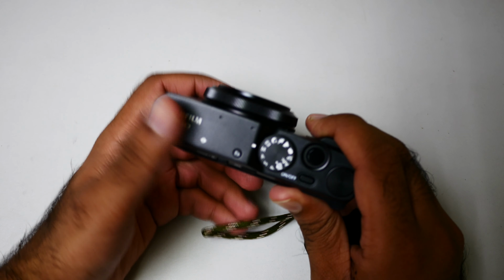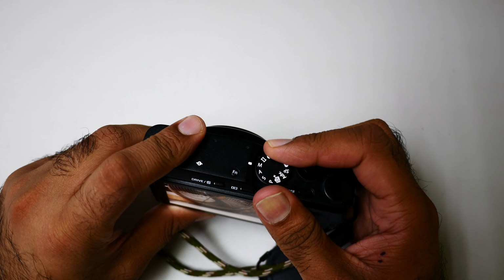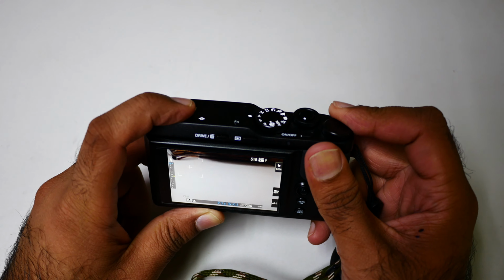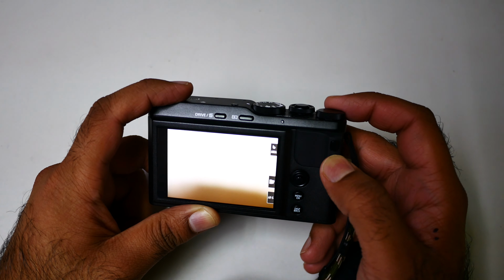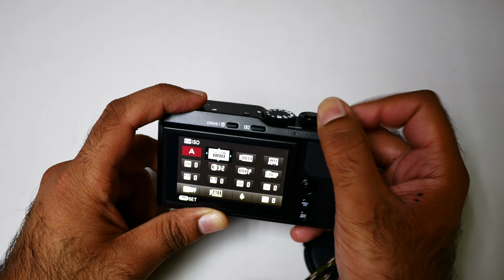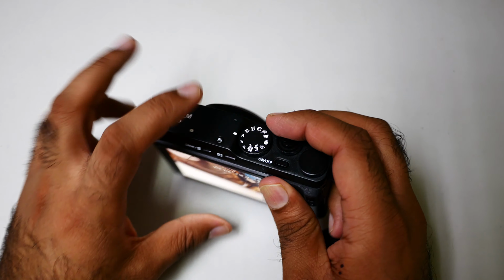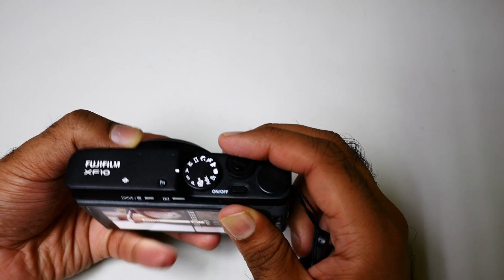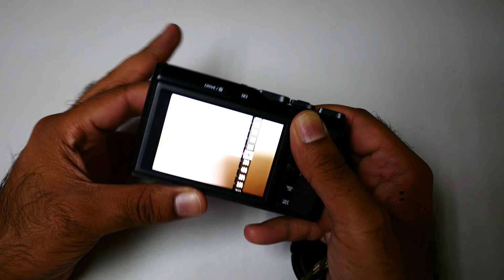ISO: FujiFilm XF10/X-A7/X-PRO3 Tips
🟧Best Camera

if you're looking for tips and tricks on how to get the most out of your FujiFilm XF10, X-A7 or X-PRO3 camera then you've come to the right place! In this video I'm gonna be giving you a bunch of pro tips and insights so that you can make the most out of your FujiFilm Camera no matter which model it is! So let's dive in and start learning about these amazing cameras.